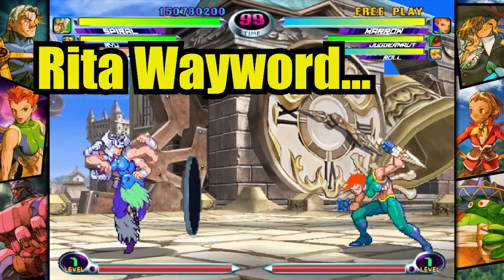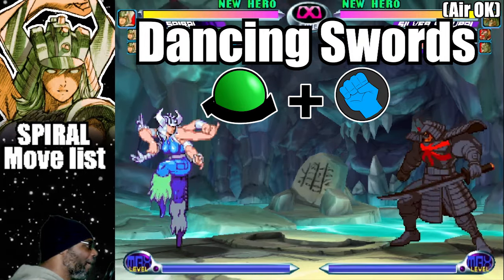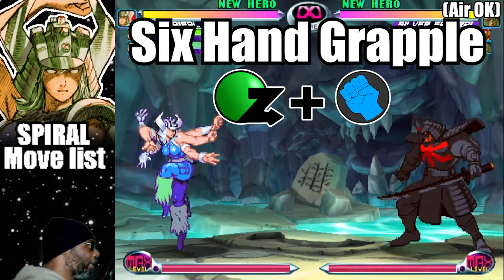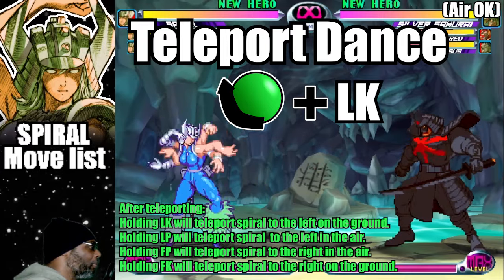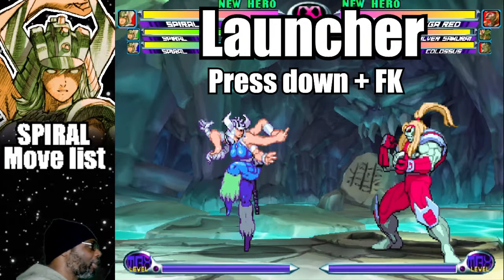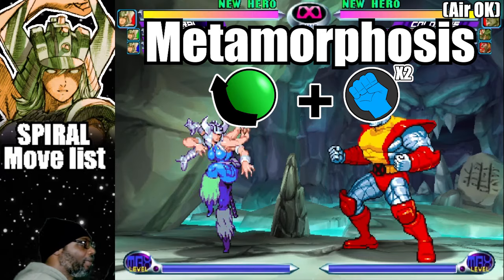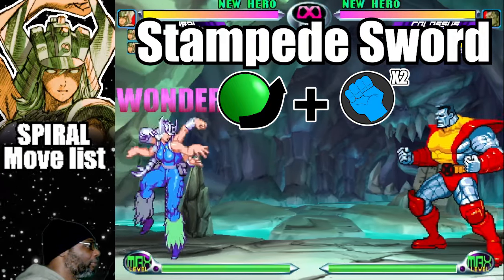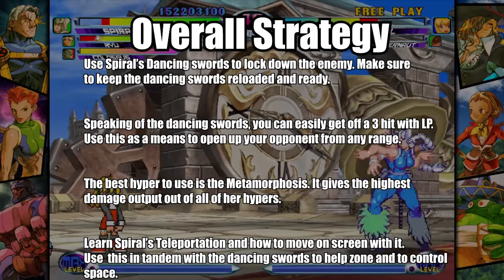Spiral MVC2 Made Easy for Beginners!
To find more Marvel 2 guides click the link for the playlist

This is a Spiral MVC2 Made Easy for Beginners! guide.
In this video, we're going to teach you Marrow's move list  in Marvel vs Capcom 2 for the Marvel vs Capcom fighting collection. This move list tutorial will help you in your quest to become the ultimate fighter!

Who is Spiral?
Spiral is a Marvel Comics character. She is Mutant with the powers to Open portals and gateways.
In MVC2, she has a emphasis on zoning and trapping when fighting the opponent.

This video is a Mvc2 beginners guides tutorial. If you're looking for tips and strategies on how to defeat Aybss and others, then this video is for you! We'll go over the movelist and teach you how to use moves such as the Dancing Swords and the Six Hand Grapple to doing the Metamorphosis.

 Marvel vs Capcom 2 is a retro fighting game that is ran on Sega's NAOMI system game engine. It was first released back February 24, 2000 for the arcades then ported to the Sega Dreamcast then PlayStation 2 sometime later.

For more videos and mvc2 tips like this one, click the link in this description for the playlist.

00:00 intro
01:34 Basic Attacks
02:14 Dancing Swords
04:06 Six Hand Grapple
05:22 Teleport Dance
06:56 Descent Dance
07:26 Throws
07:54 Command normals, Launcher, and Taunt
09:14 Power Dance (Hyper Combo)
10:06 Speed Dance (Hyper Combo)
10:54 Metamorphosis (Hyper Combo)
12:18 Stampede Sword (Hyper Combo)
13:09 Spiral's Assists
13:39 Overall Strategy
15:12 Outro